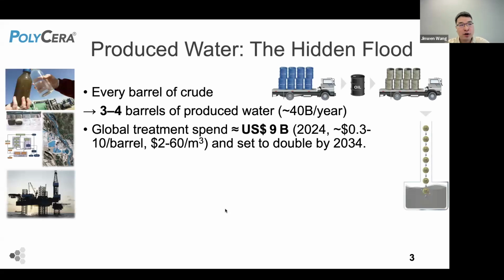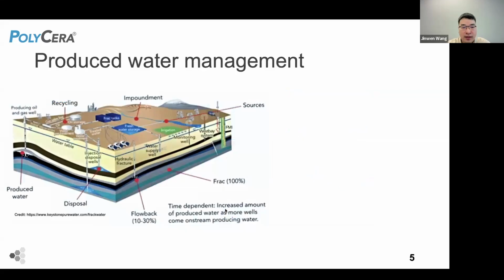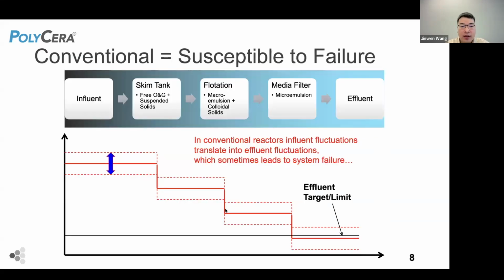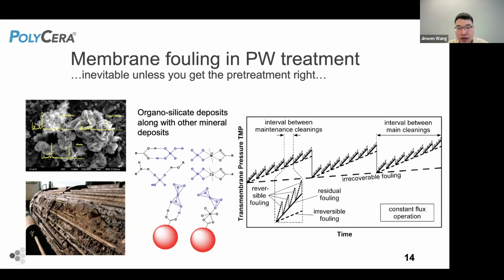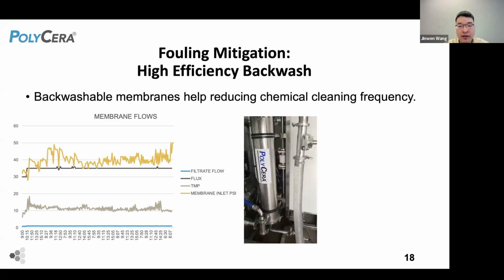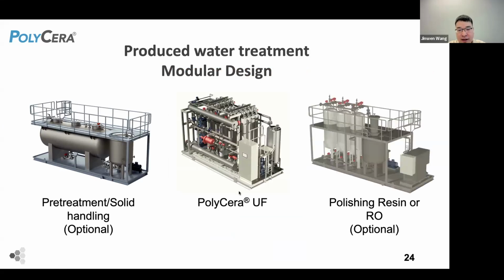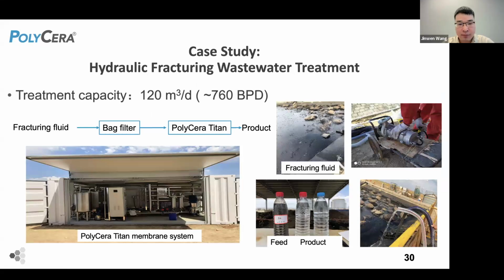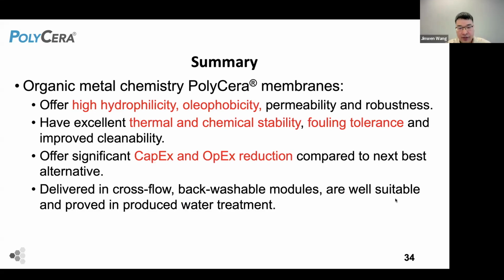Next-Level Membrane Solutions for Oil & Gas Wastewater | Webinar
Explore how PolyCera is revolutionizing wastewater treatment in the oil and gas industry with advanced organic-metal membrane technology. In this comprehensive webinar, you'll gain insights into key issues like oil tolerance, chemical resistance, cleaning procedures, and operating conditions.

PolyCera membranes uniquely combine ceramic-like robustness with polymeric affordability, providing unmatched performance, durability, and fouling resistance.

Highlights of this session include:

Superior Oil Tolerance: Effectively manage high oil concentrations in produced water and refinery wastewater.

Robust Chemical Resistance: Maintain consistent operation across a broad pH spectrum (pH 1–13.5).

Simplified Maintenance: Reduced downtime and chemical use, significantly lowering operational costs.

Optimal Performance Conditions: Achieve reliability even under challenging temperature and fouling scenarios.

Ideal for engineers, operators, and sustainability professionals committed to efficient and sustainable wastewater management.